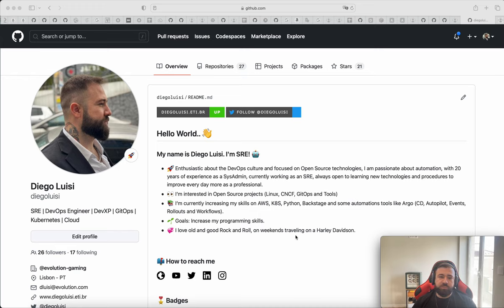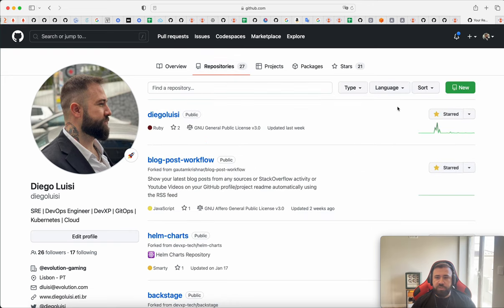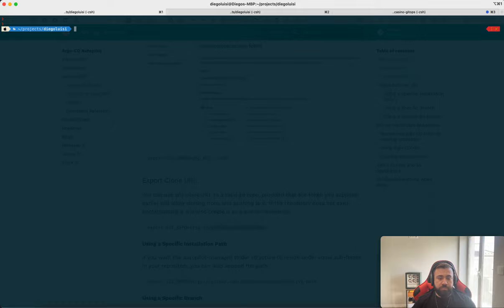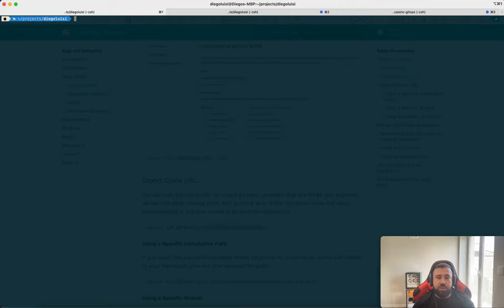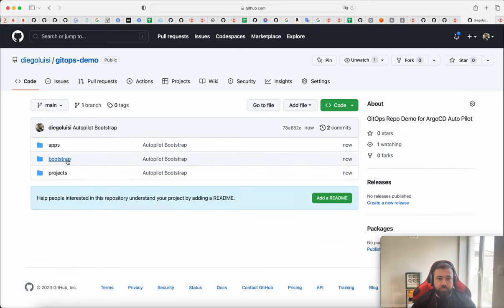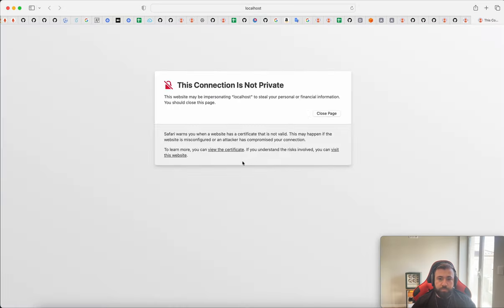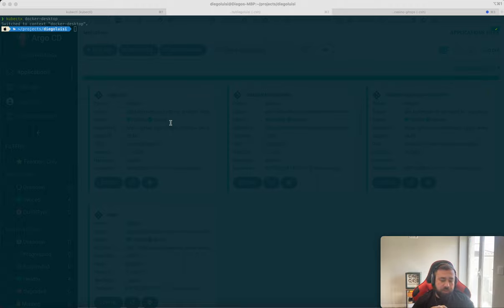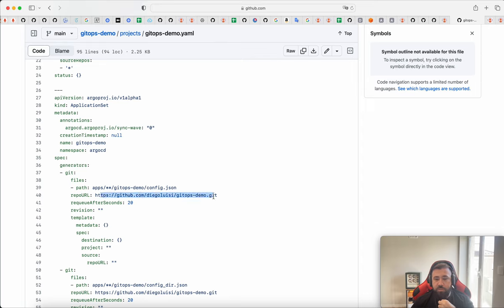[GitOps] 🚀 Start a GitOps journey with ArgoCD and Argo-CD Autopilot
In this video, we'll explore how to use GitOps methodology to streamline your deployment pipeline with ArgoCD and ArgoCD Autopilot. GitOps is a modern approach to software delivery that allows developers to manage and automate their deployment pipelines directly from Git repositories.

ArgoCD is an open-source continuous delivery tool that helps you automate the deployment of your Kubernetes applications. It provides a simple and easy-to-use interface for managing your deployments, including rollbacks, and allows you to deploy applications across multiple clusters. With ArgoCD Autopilot, you can take your automation to the next level by automating the entire GitOps pipeline, from code commits to production deployments.

In this video, we'll walk through the basic concepts of GitOps, including the principles of declarative infrastructure and version control for configuration. We'll then demonstrate how to install and configure ArgoCD and ArgoCD Autopilot, and show you how to deploy your applications using GitOps.

You'll learn how to:

Configure ArgoCD to connect to your Git repository
Define Kubernetes manifests as code in a Git repository
Use ArgoCD to automatically deploy changes to your Kubernetes clusters
Leverage ArgoCD Autopilot to automate the entire GitOps pipeline
Configure notifications and alerts for your deployments
By the end of this video, you'll have a solid understanding of how GitOps and ArgoCD can simplify your deployment pipeline and improve the reliability of your applications. Whether you're a seasoned DevOps professional or just getting started with Kubernetes, this video will provide you with valuable insights into how to use GitOps to automate your deployment pipeline.